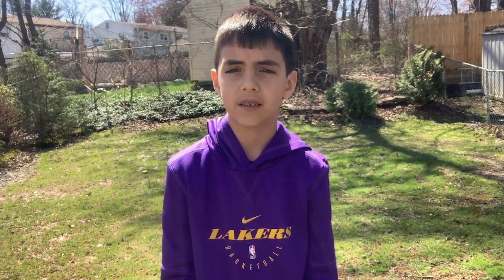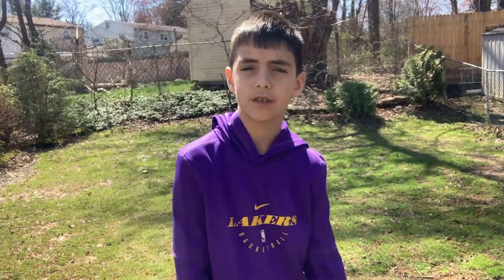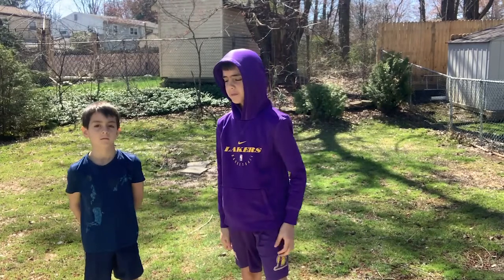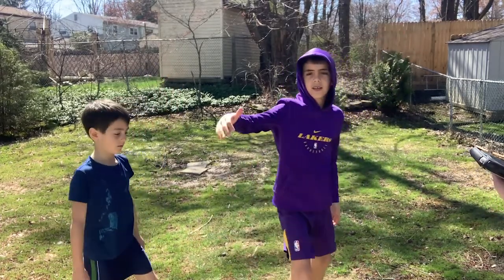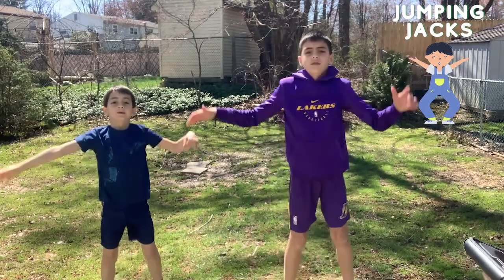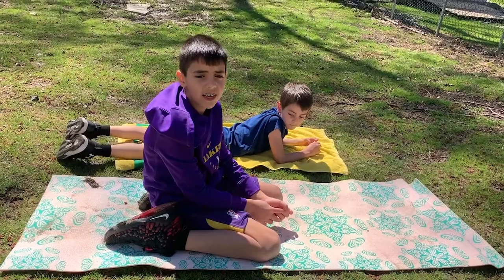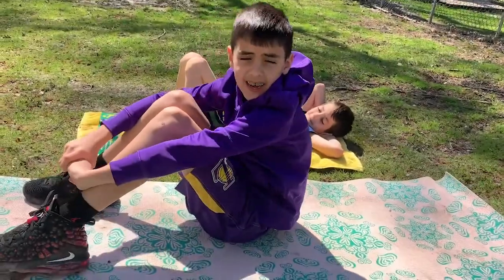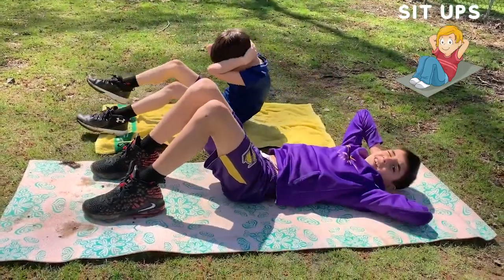Get Moving (Part 1) with Ms. Juliana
Enjoy this kid-friendly and easy exercise routine to do outside!